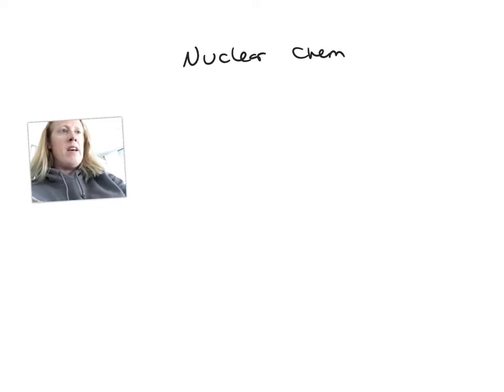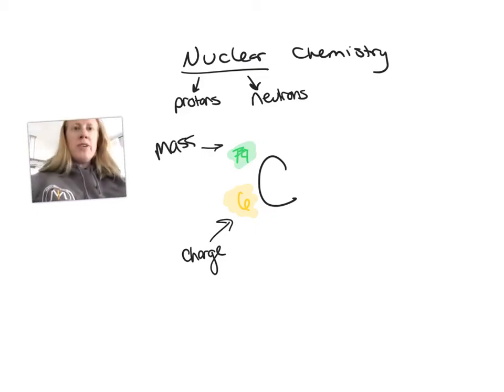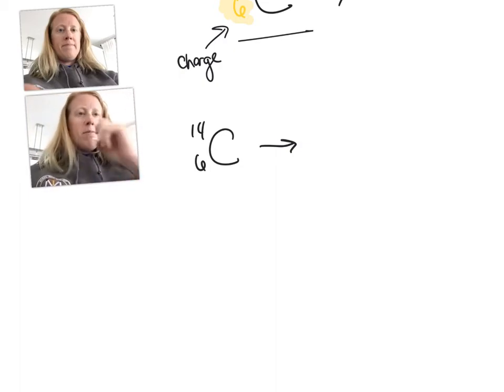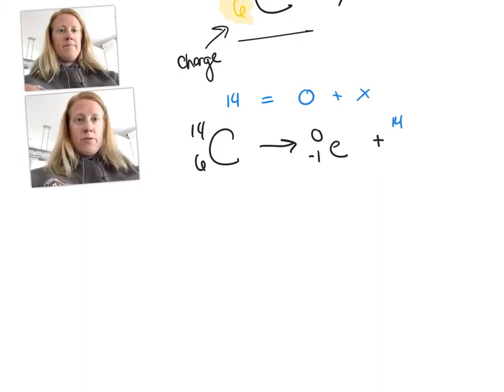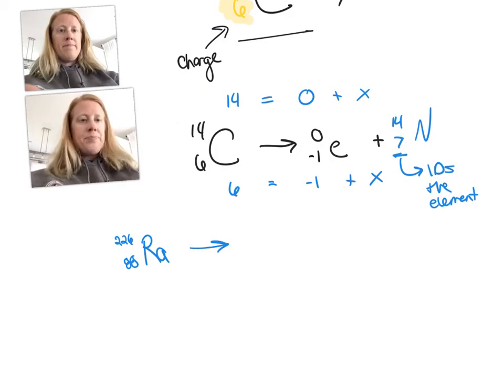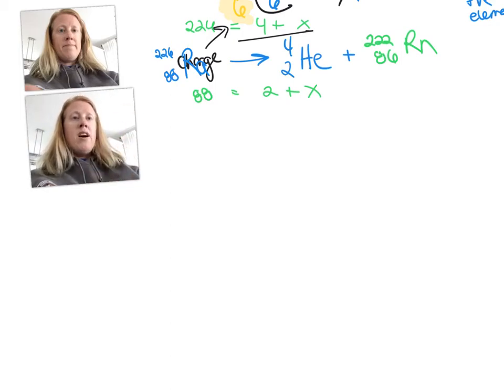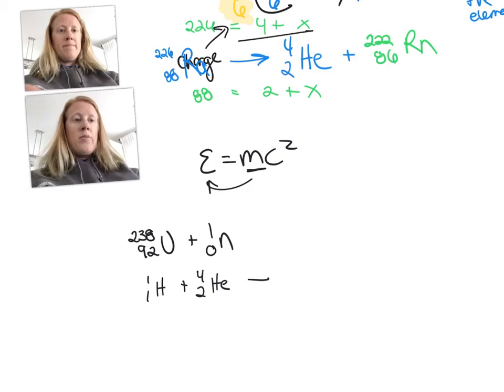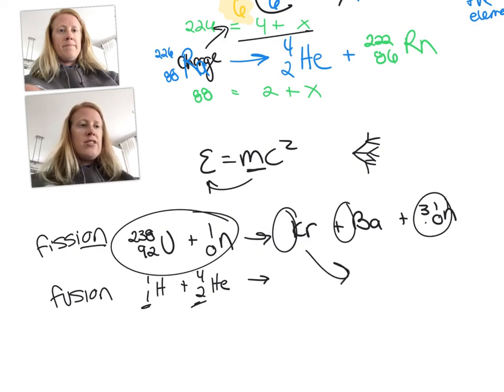Intro to Nuclear (Regents)